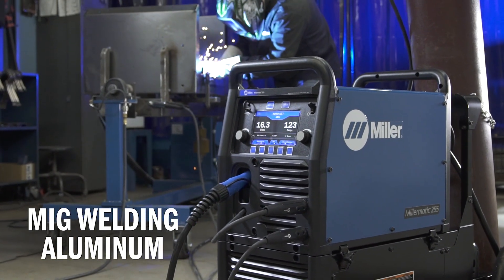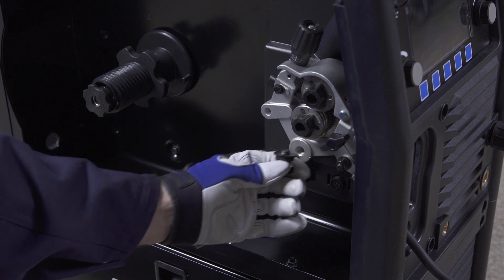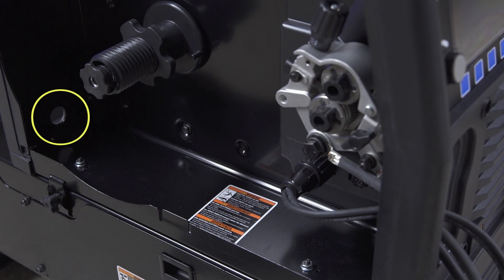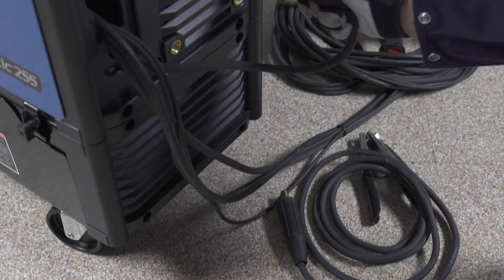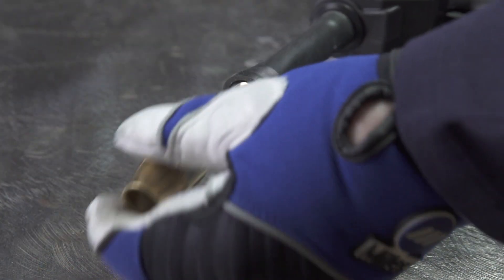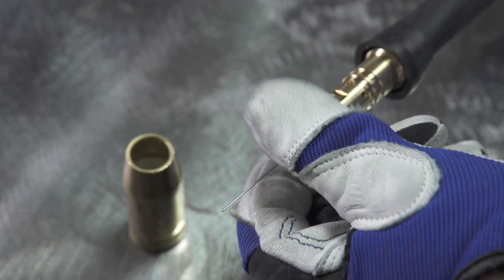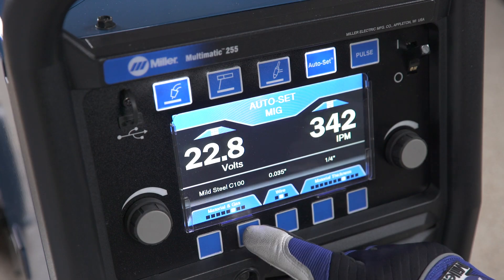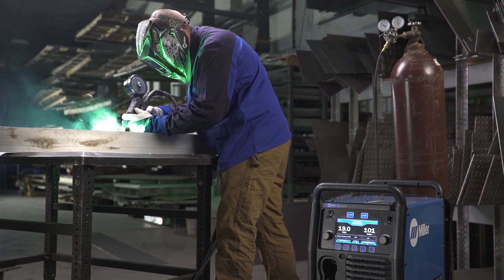Millermatic 255 or Multimatic 255 Spool Gun Setup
Setting up your new Millermatic® 255 MIG welder or Multimatic® 255 multiprocess for aluminum welding with a spool gun is easy with these step-by-step instructions.

Start by connecting the spool gun, gas and work cable to the machine. Then, thread the wire, prep the gun for welding, check the wire feed tension and select the wire type.